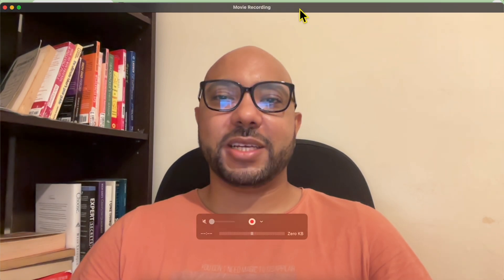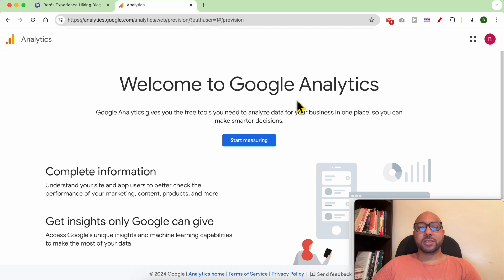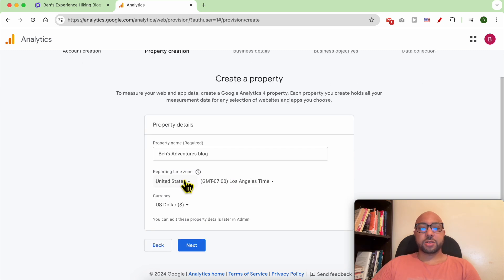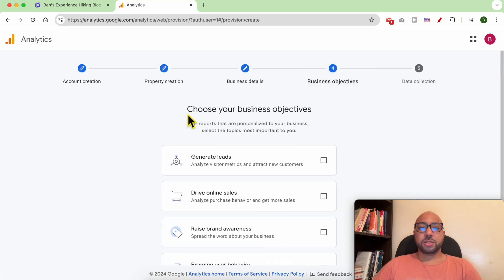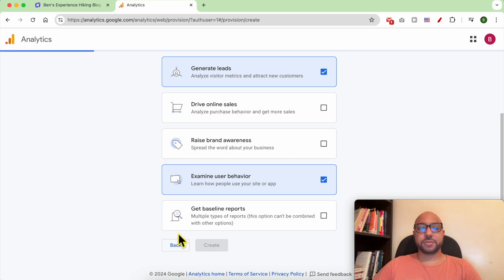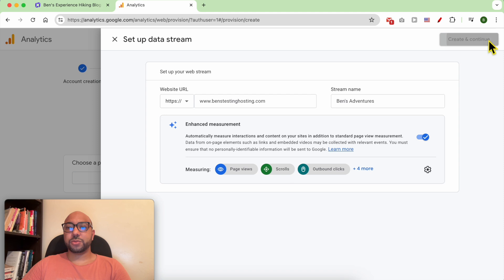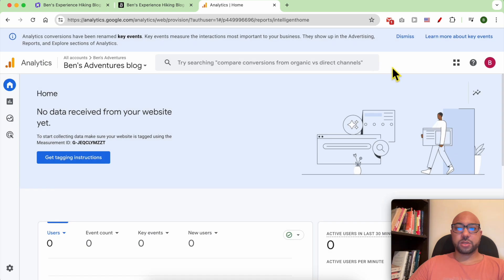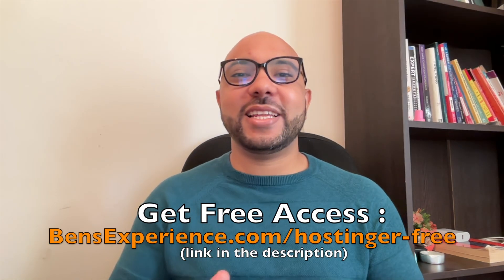How to Connect Google Analytics to Hostinger Website Builder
Learn how to connect Google Analytics to Hostinger Website Builder in this comprehensive tutorial. Whether you're new to website building or looking to enhance your site's performance, this guide is for you. I'll walk you through the process step-by-step, making it easy to understand how to connect Google Analytics to Hostinger Website Builder.

In this video, you'll discover how to connect Google Analytics to Hostinger Website Builder and gain valuable insights into your website's traffic and performance. By integrating Google Analytics, you can track visitor behavior, understand your audience, and make data-driven decisions to improve your site. How to connect Google Analytics to Hostinger Website Builder has never been easier!